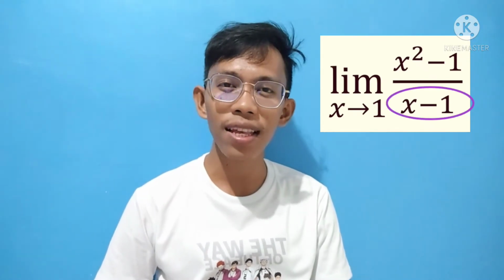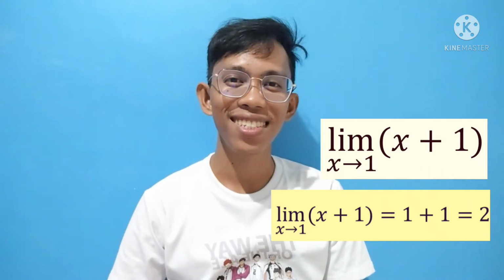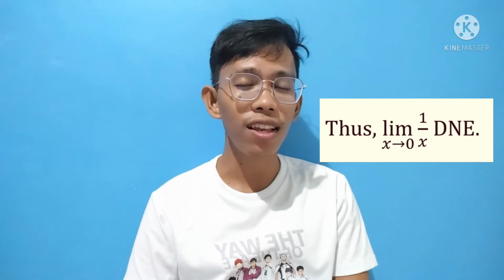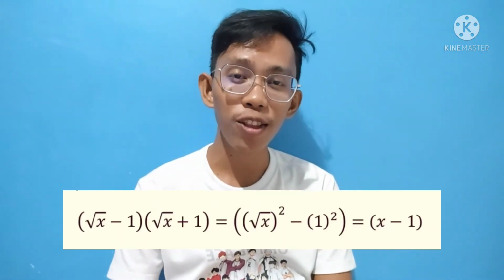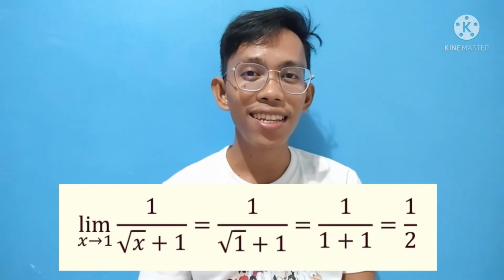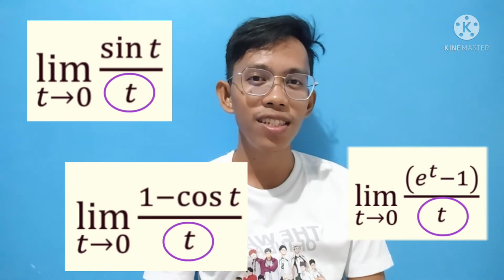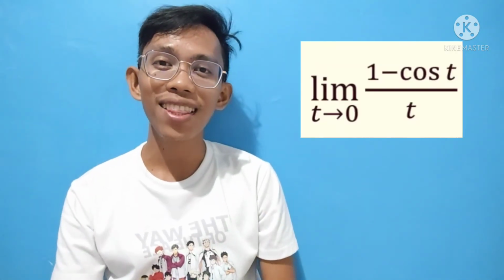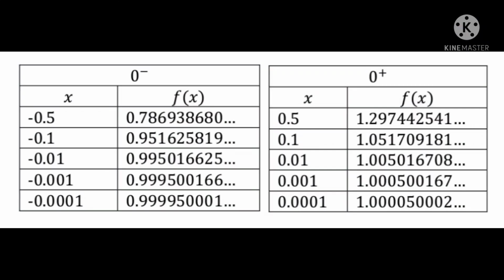BASIC CALCULUS: Evaluating Limits via Direct Substitution